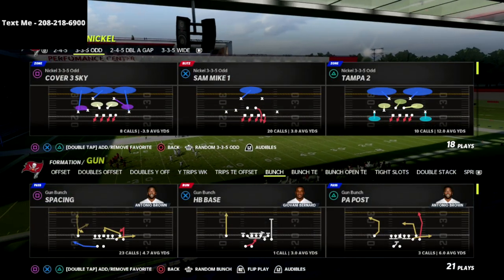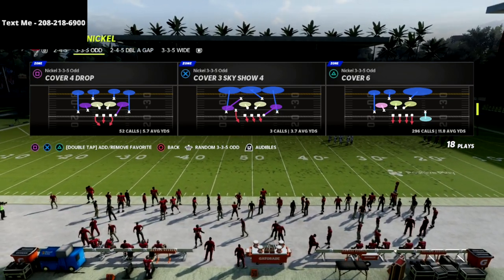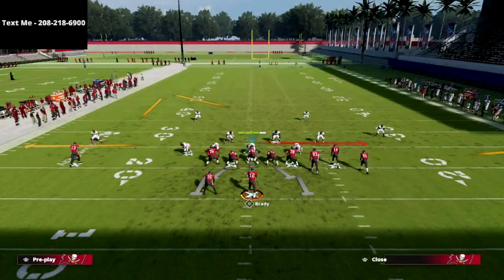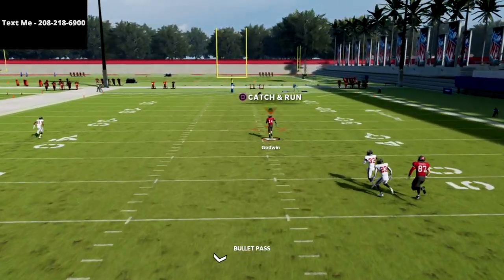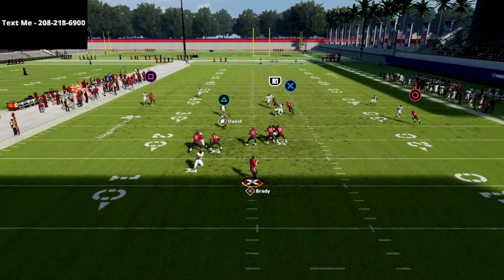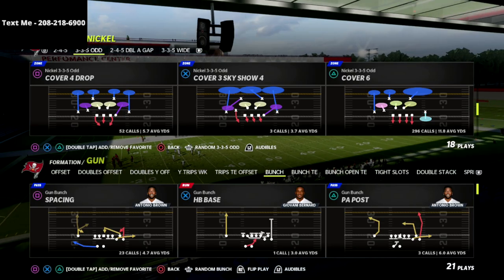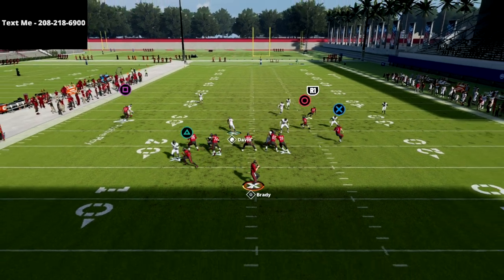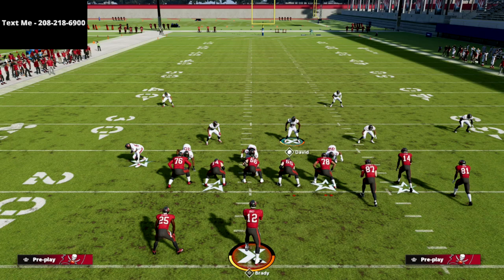How I Am Locking Down The Best Gun Bunch META Offense In Madden 22